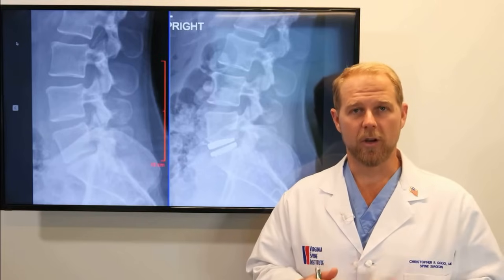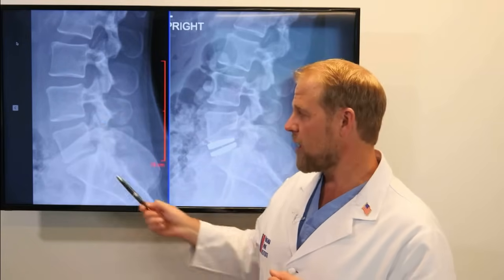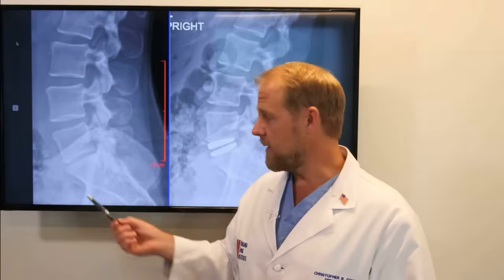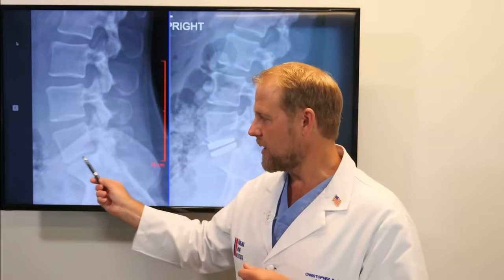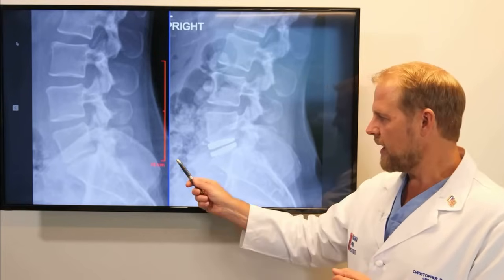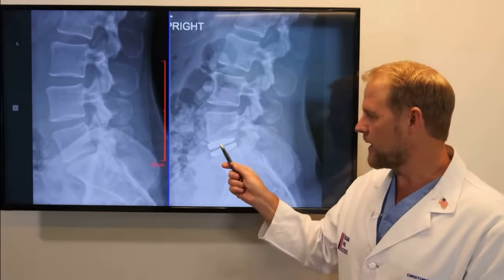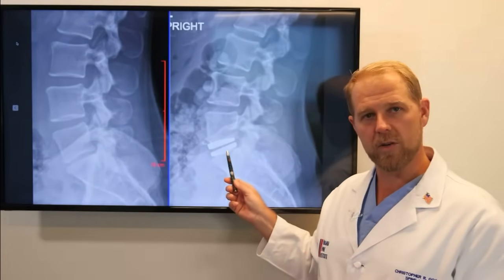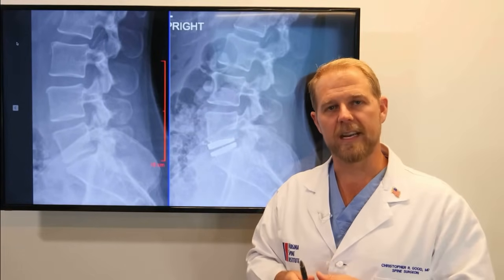Lumbar Disc Replacement Surgery Explained By a Spine Surgeon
Preserving motion is the core goal of lumbar disc replacement surgery, enabling patients to stay active and live pain-free. This minimally invasive procedure offers exceptional benefits by maintaining the spine’s natural movement while effectively relieving pain caused by damaged or degenerated discs. With cutting-edge artificial disc replacement technology, patients can experience long-term relief from chronic back pain and conditions affecting the cervical or lumbar spine.

In this video, VSI Spine Surgeon, Dr. Christopher Good explains everything you need to know about lumbar disc replacement surgery—from indications and benefits to the surgical process and recovery timeline—while highlighting how this procedure can restore mobility, reduce pain, and improve your quality of life.

Keep watching to learn:
- What is Lumbar Disc Replacement Surgery? Learn how this procedure restores spinal function and reduces chronic lower back pain caused by disc degeneration.
- Who is a Candidate for Lumbar Disc Replacement? Discover the conditions and symptoms that make patients eligible for this cutting-edge procedure.
- How is Lumbar Disc Replacement Performed? Understand the surgical process, including the types of artificial discs used and the steps involved in the operation.
- Recovery After Lumbar Disc Replacement Surgery: Learn what to expect during recovery, including post-surgical care, physical therapy, and how quickly patients return to normal activities.

If you’re dealing with chronic lower back pain and considering surgical options, this video will help you understand lumbar disc replacement surgery and whether it might be right for you.

For more information about lumbar disc replacement surgery, visit us
About Dr. Good:
Dr. Christopher Good is a double-board certified spine surgeon ranked in the top 7% of physicians nationwide and earned his medical degree at University of Rochester School of Medicine. With prestigious residency at the Hospital for Special Surgery in New York and spinal surgery fellowship at Washington University School of Medicine, Dr. Good has pioneered using robotics, navigation, and augmented reality (AR) in spine surgery, resulting in improved outcomes and faster recovery for patients. Over the past decade, Dr. Good has consistently been named Top Doctor by Washingtonian Magazine and Northern Virginia Magazine.